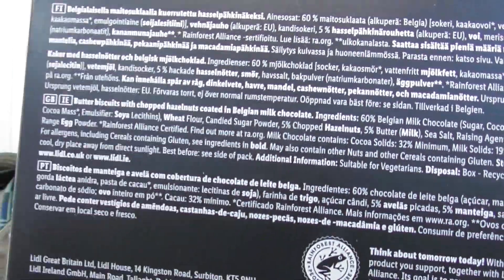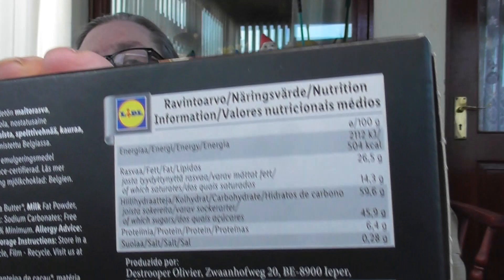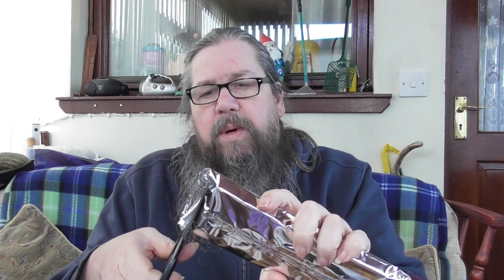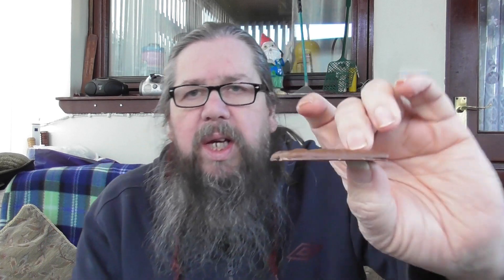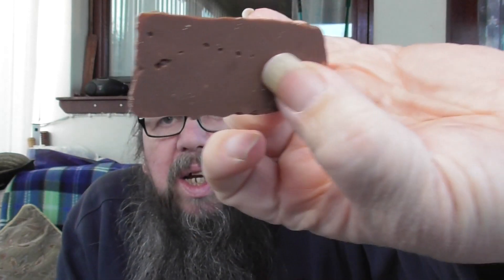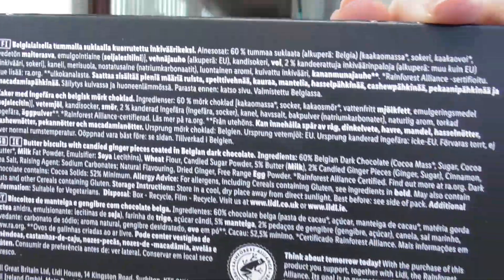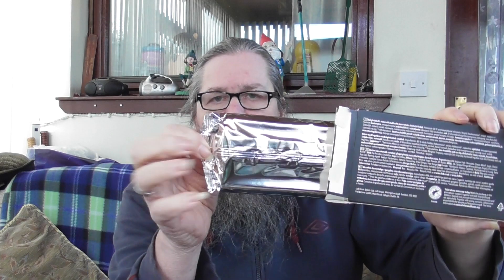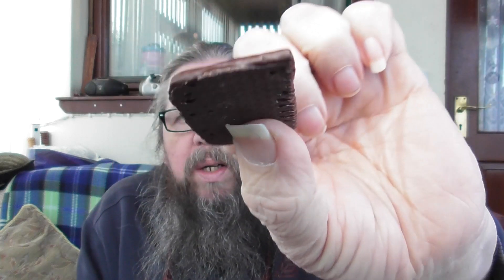Belgian thins review